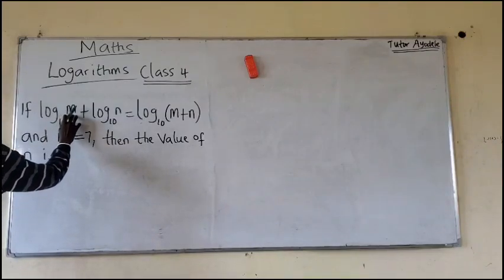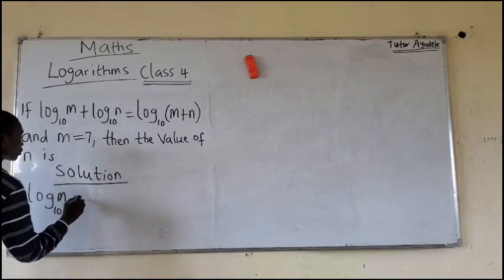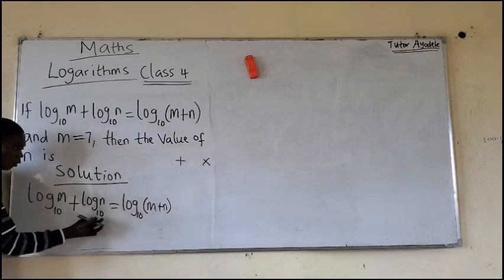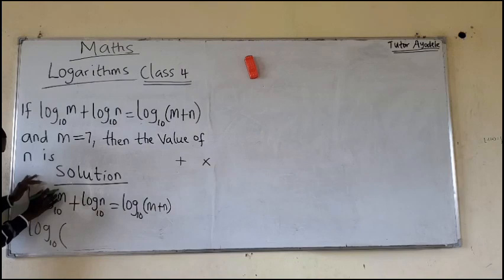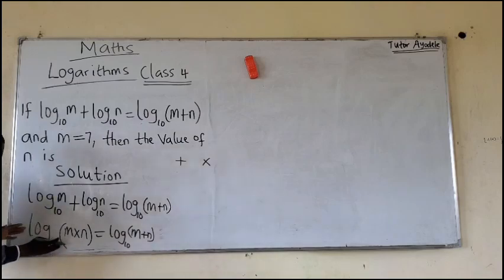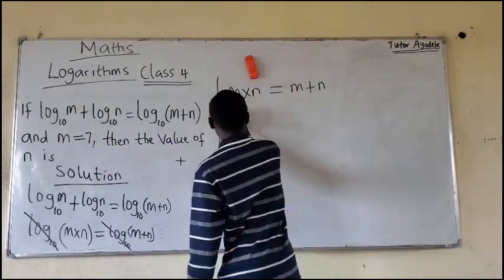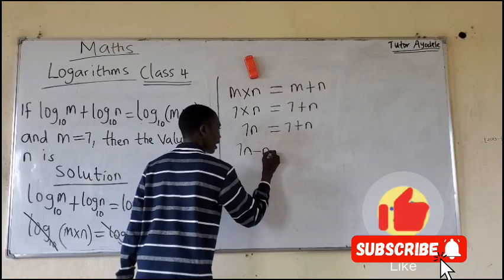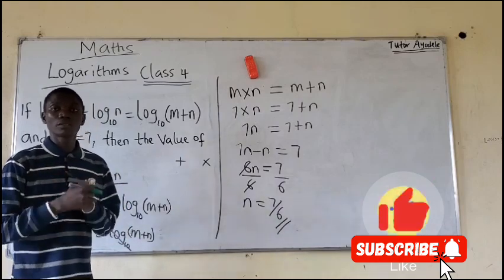Mastering Logarithms: Solving Problems with Detailed Steps & Key Laws Explained | Tutor Ayodele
In this tutorial, Tutor Ayodele breaks down the process of solving a logarithm problem, with step-by-step guidance and an overview of essential logarithmic laws. This video is perfect for students who want to master logarithmic calculations and strengthen their math skills.